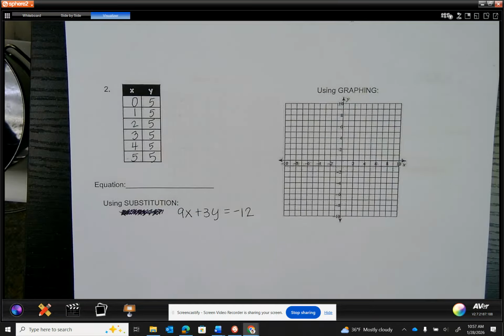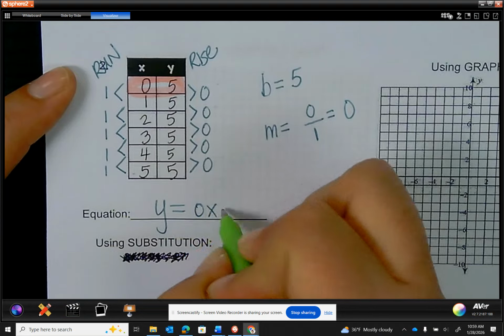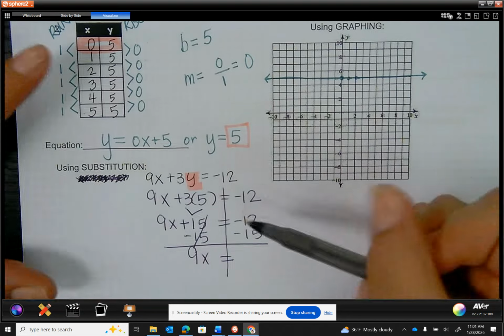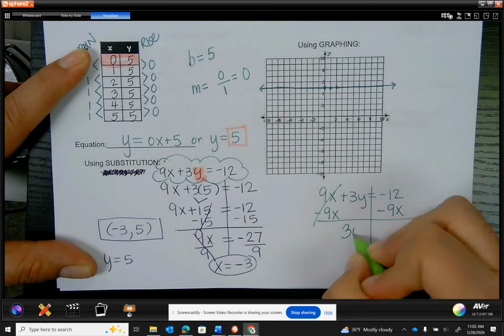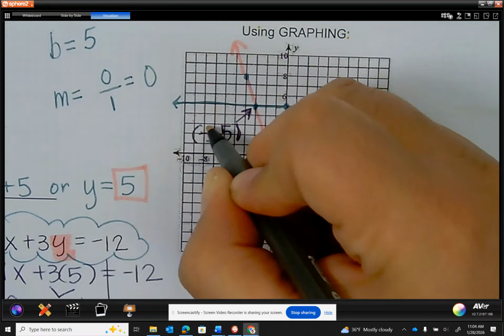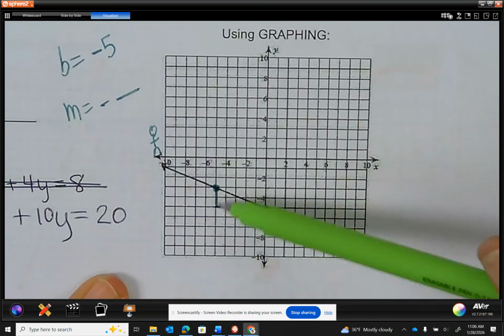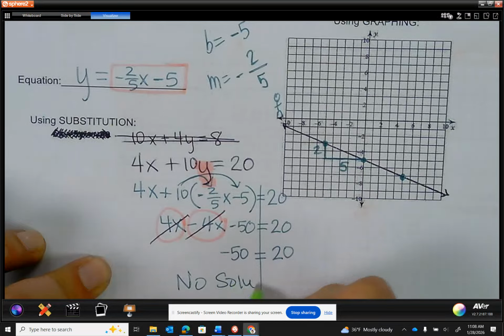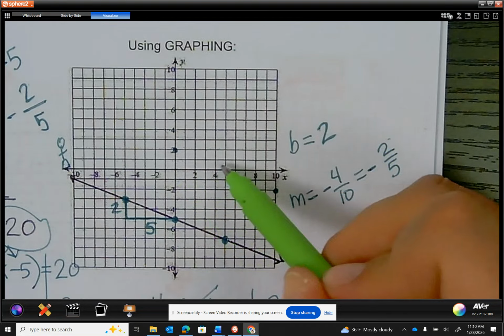Week 22 -Linear Functions and System of Equations - 3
Lesson Week 22 - Day 3